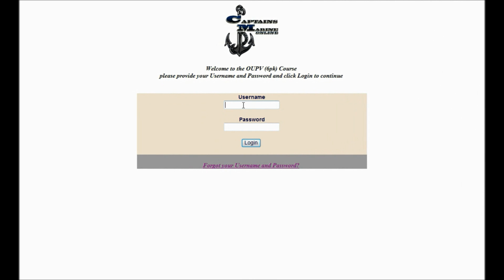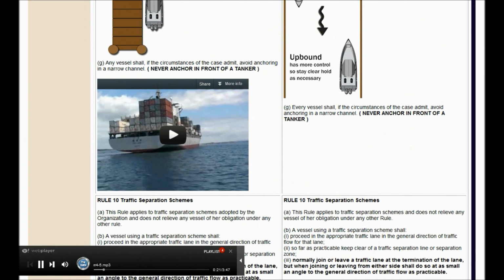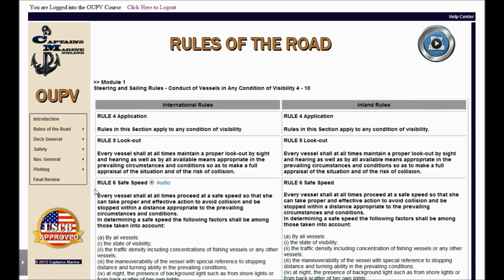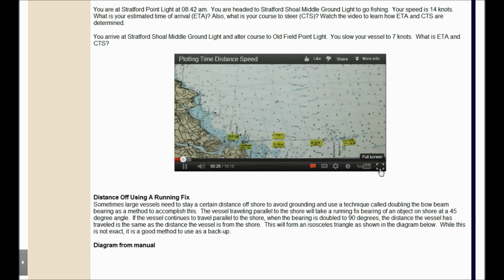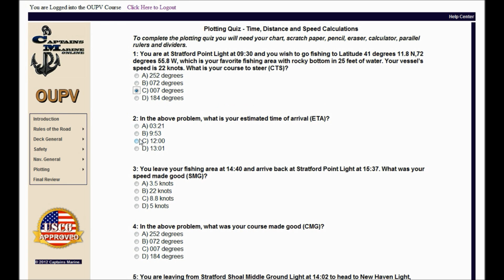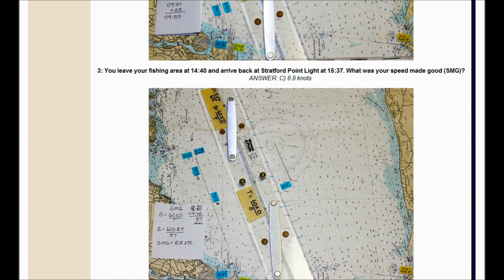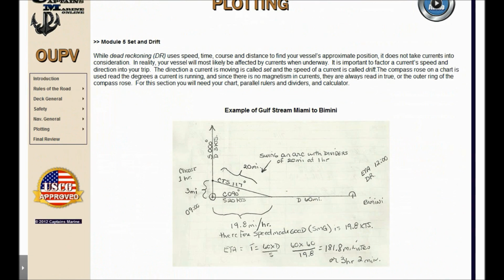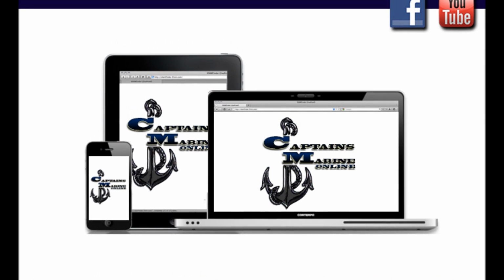Uscg Captains License Online school OUPV license charter boat captains license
Uscg Captains License Online school OUPV license Captain Flynn Smith Assisted Tow Charter boat Captain Auxiliary Sail Endorsement Boating course CPR and First Aid Certification OUPV or 6-pack license charter boat captains license Mate, Master how to make money boating boating career